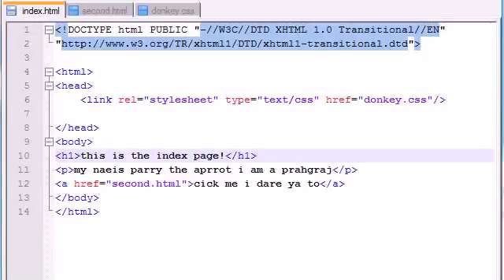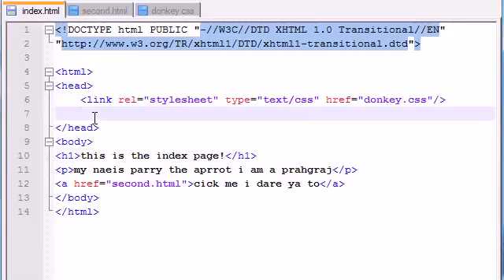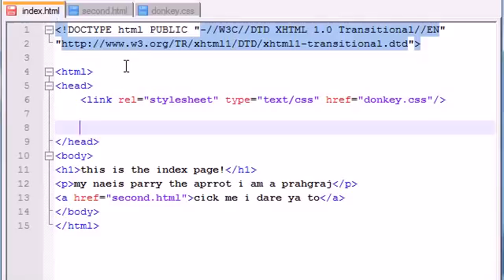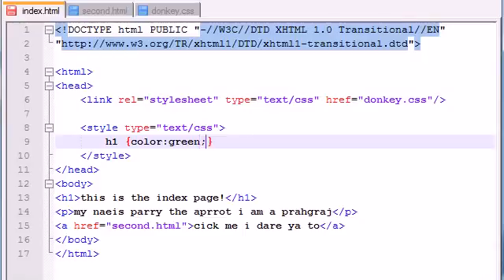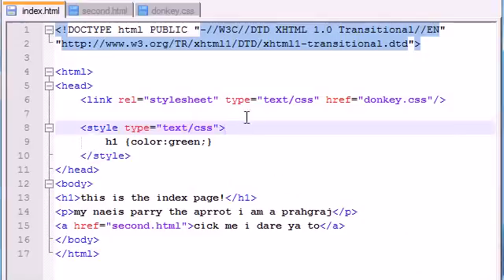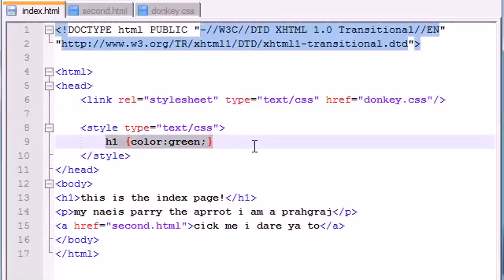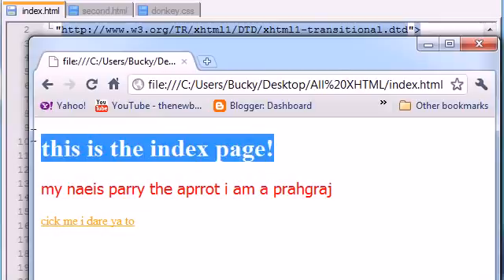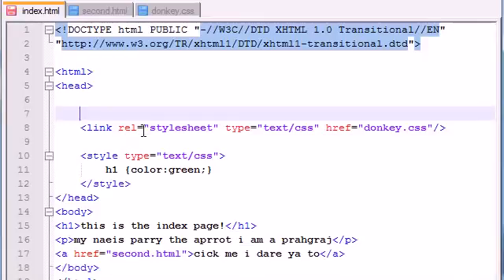XHTML and CSS Tutorial 35 Overriding Styles YouTube 360p